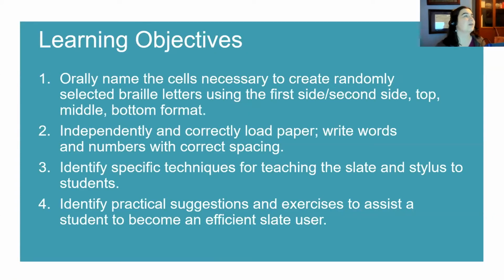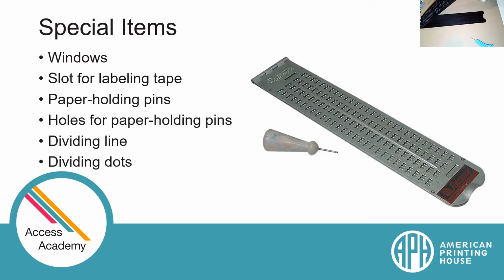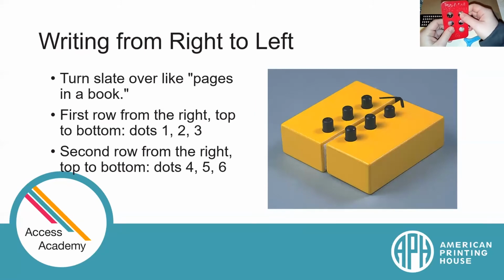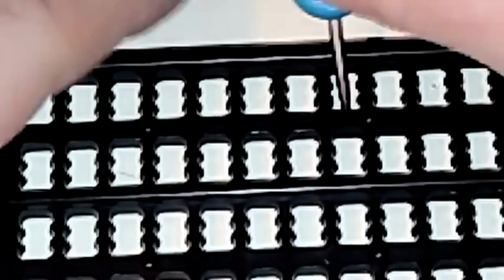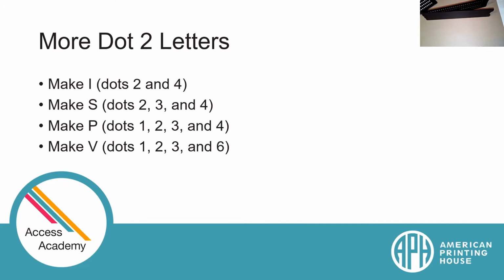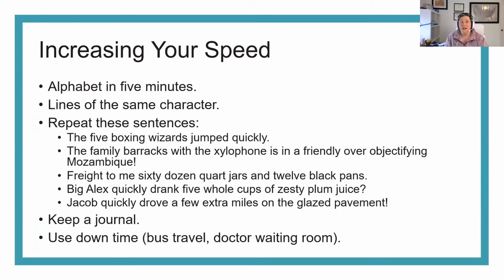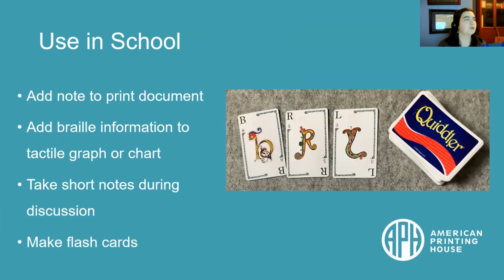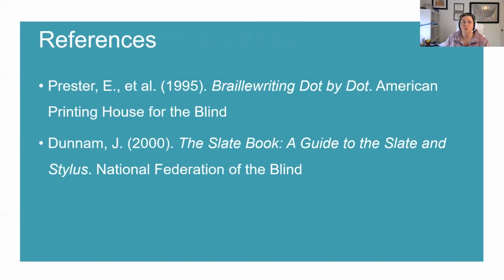Slate and Stylus 101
One of the important tools used by many adults who are blind is the slate and stylus, which allows for a quick method to jot down grocery lists, telephone numbers, and love notes. Join this webinar and learn how to load the slate with paper, acquire the language used to teach students how to create alphabet letters, and write names and numbers using the slate and stylus.

Instructor: Leanne Grillot

Instructor’s Title: National Director of Outreach Services

Instructor:   Leslie Weilbacher

Instructor’s Title: Outreach Specialist - Northwest

Primary Core or ECC Area:  Compensatory Skills (specifically, braille)

Target Audience: teachers of the visually impaired, paraprofessionals who know braille, parents

Pre-requisite knowledge:   at least basic braille knowledge

Lesson Plan Goal: Instruction in the use of the slate and stylus

Learning Objectives:

1) Orally name the cells necessary to create randomly selected braille letters using the first side/second side, top, middle, bottom format.

2) Independently and correctly load paper; write words and numbers with correct spacing.

3) Identify specific techniques for teaching the slate and stylus to students.

4) Identify practical suggestions and exercises to assist a student to become an efficient slate user.

5) Materials Needed:  slate, stylus, adequate braille paper, rubber mat